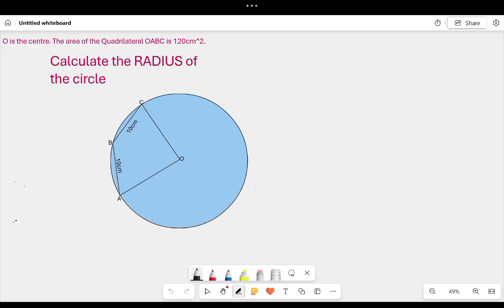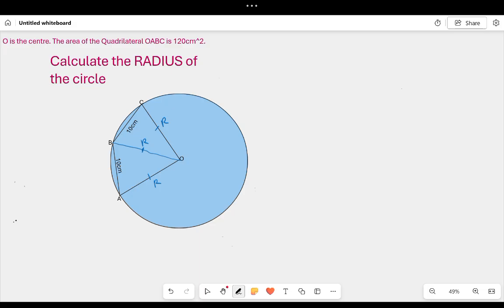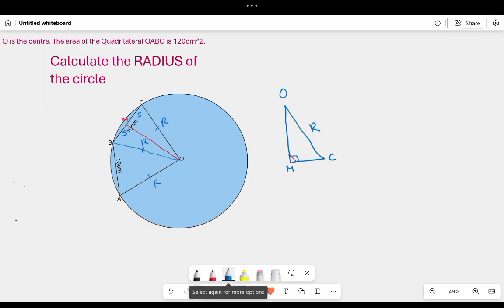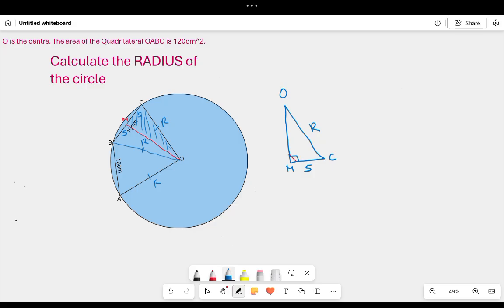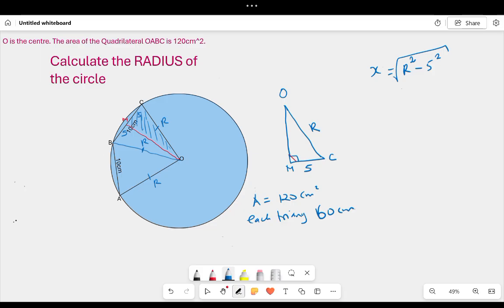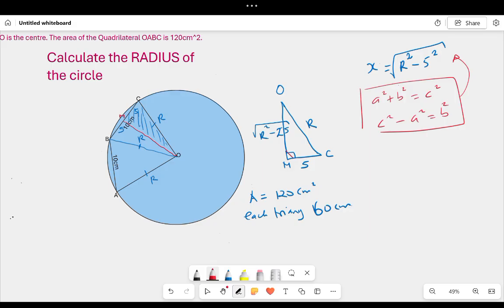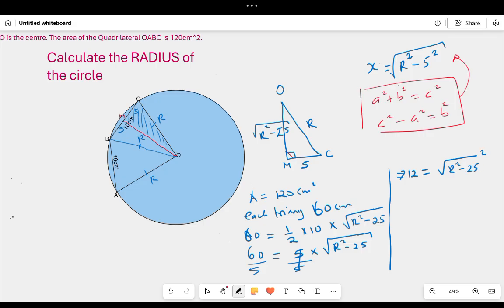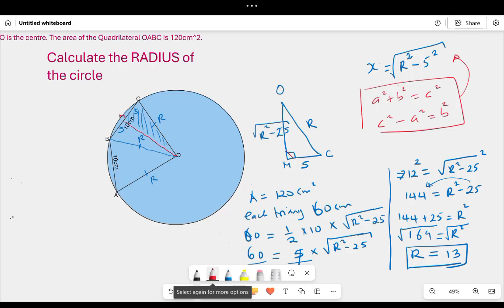Very easy and interesting| Geometry Problem Solving | Harvard & Olympiad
In this advanced geometry problem-solving video, we explore how to find the radius of a circle from an inscribed quadrilateral using powerful geometric techniques and elegant reasoning. This exam-style question is inspired by challenging university entrance examinations, Olympiad mathematics, and high-level problem-solving approaches.

The lesson covers:

Cyclic (inscribed) quadrilaterals
Circle geometry techniques
Radius determination strategies
Advanced Euclidean geometry
Olympiad-style reasoning
Harvard-level entrance problem solving
Step-by-step mathematical analysis

This video is ideal for students preparing for:

Math Olympiads
Harvard University entrance-style mathematics
IB Mathematics AA HL
SAT Math
Competitive mathematics exams

Whether you enjoy challenging geometry puzzles or want to improve your advanced problem-solving skills, this lesson will help strengthen your mathematical thinking and exam techniques.